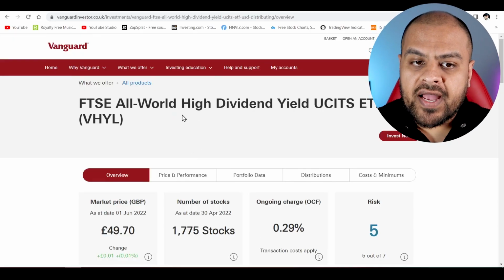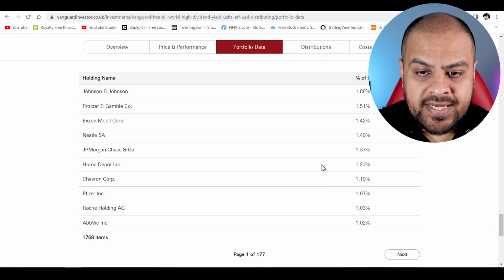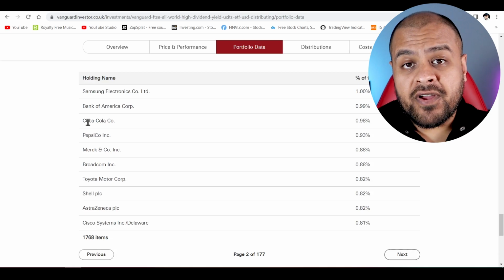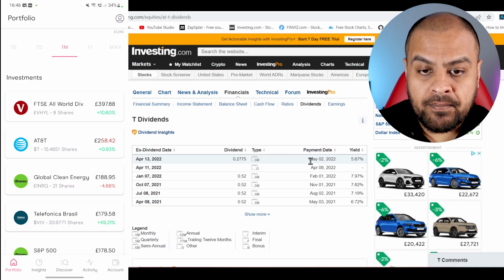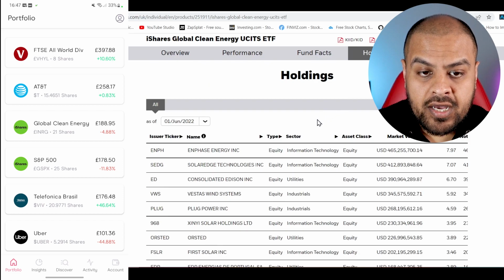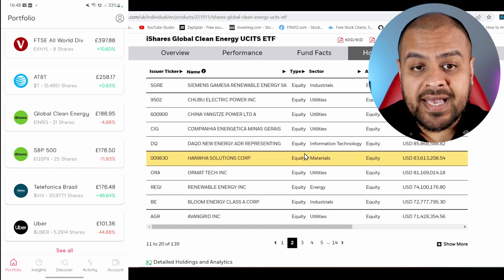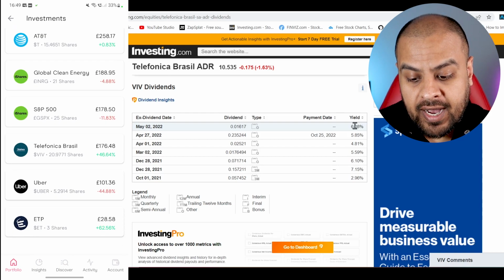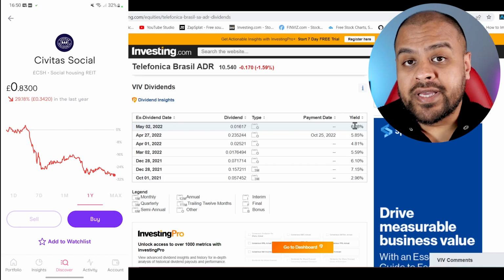High Dividend Stocks to beat Recession - Freetrade Portfolio June 2022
I go through my Freetrade Portfolio update and the best dividend stocks in my portfolio. June 2022 Freetrade portfolio update.